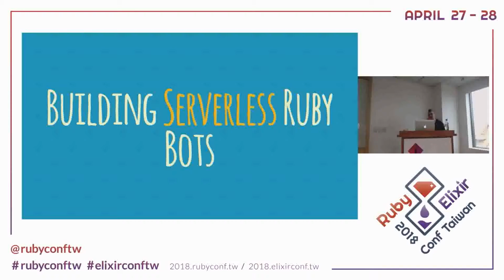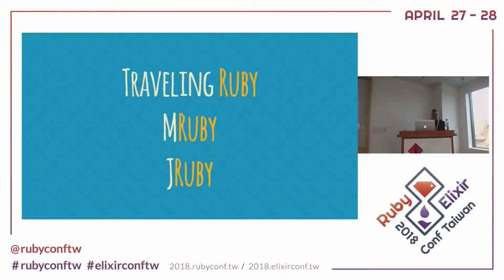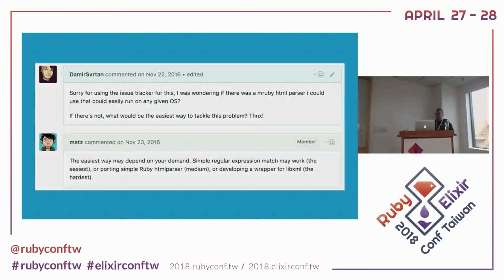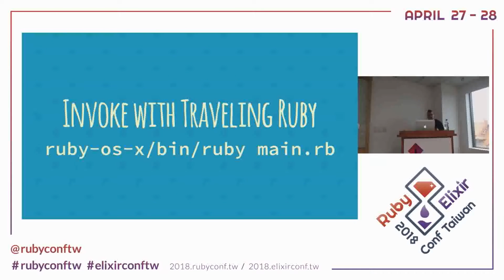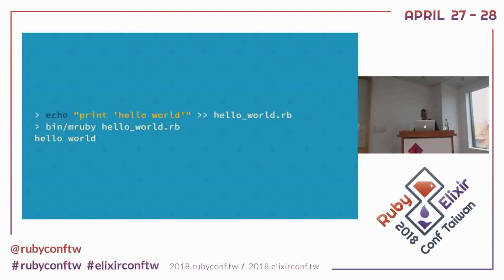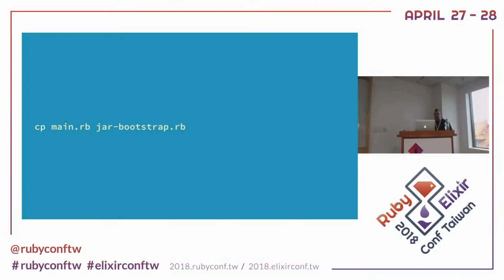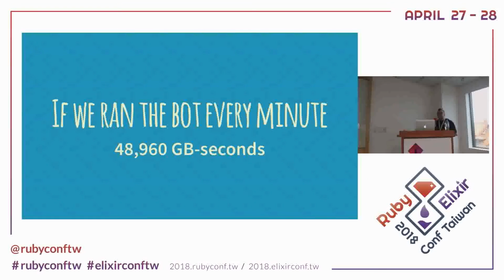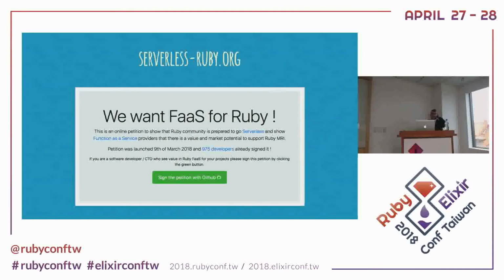RubyElixirConfTaiwan 2018: Building Serverless Ruby Bots by Damir Svrtan